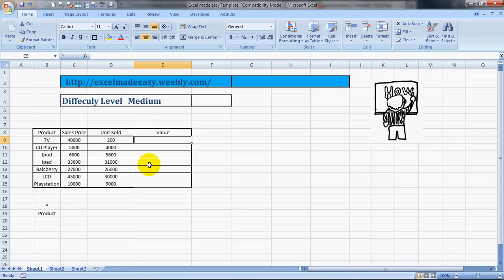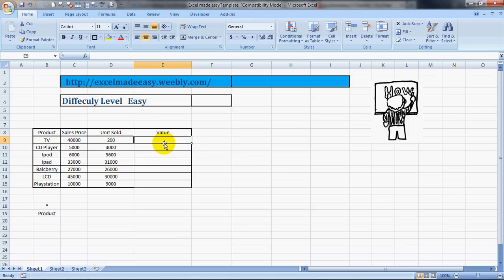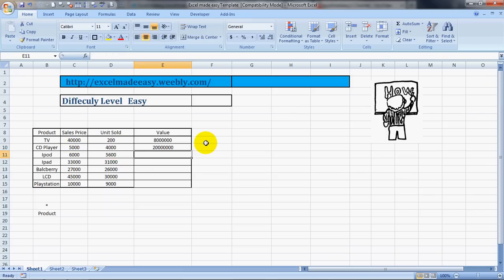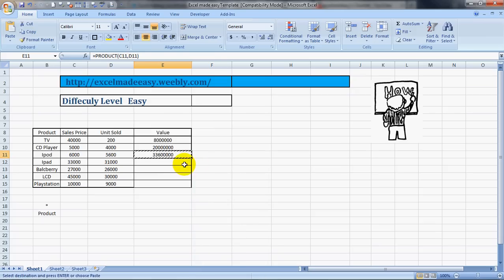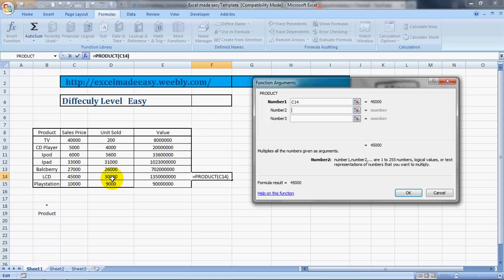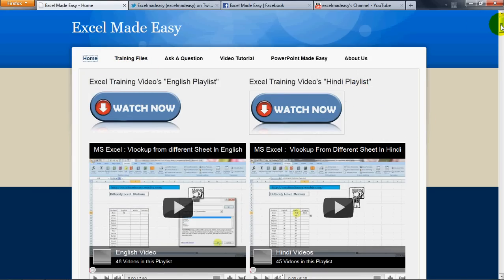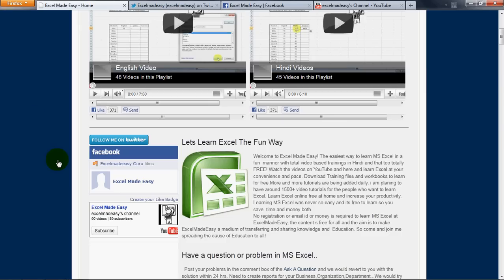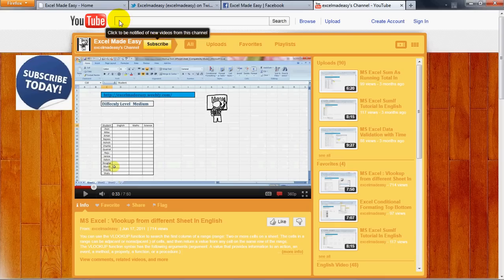How To Multiply in Excel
Multiplication in Excel is very easy as demonstrated in video and can be done in 2 ways. Multiplying numbers is one of the most common function of excel and saves you immense time if used as shown in the video.
Learn How to Multiple in Excel in 3 ways in the given video.